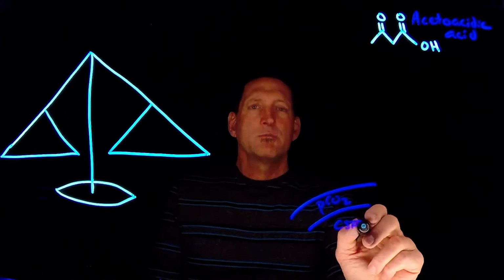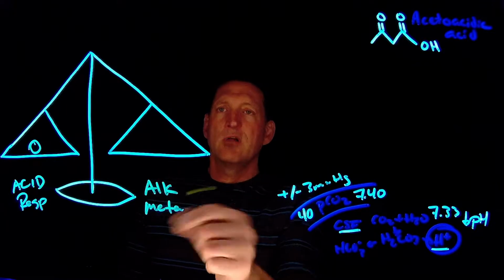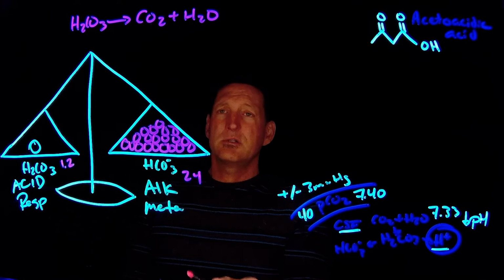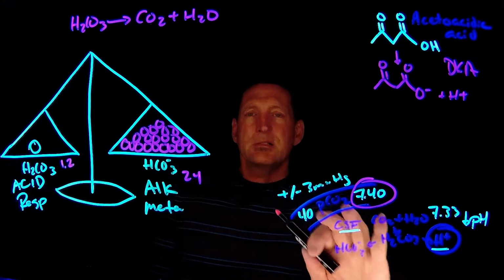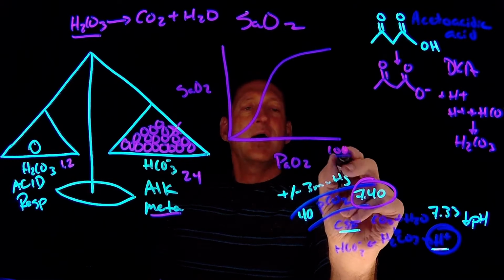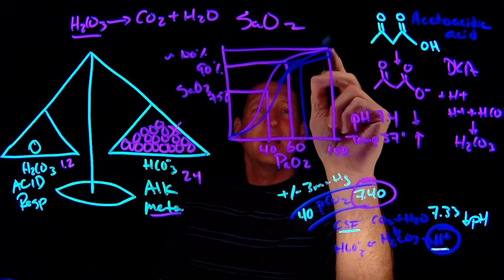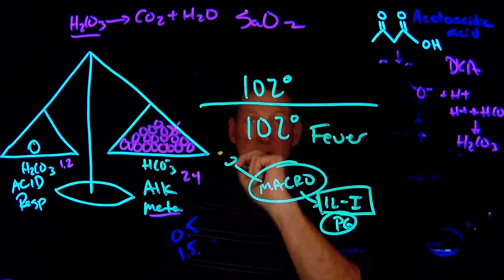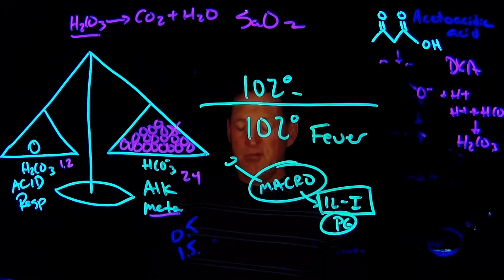Vital Signs 2 Resp SaO2